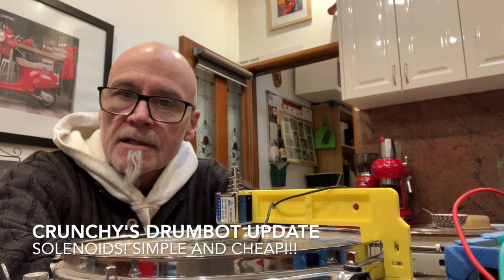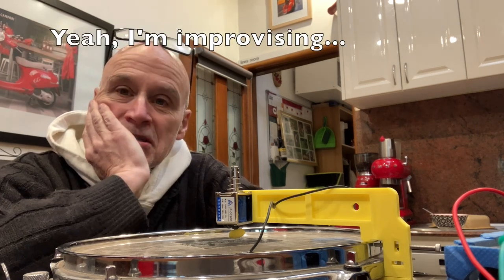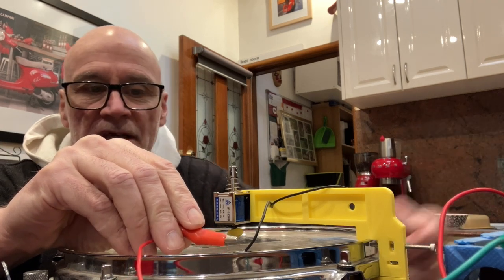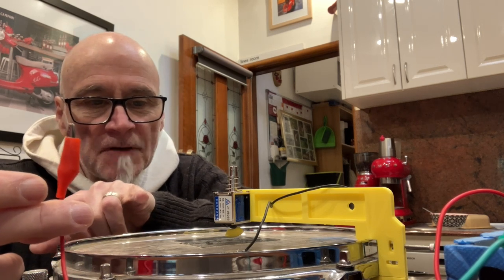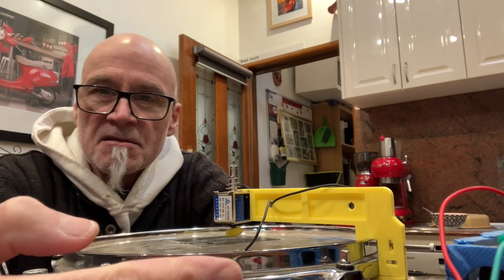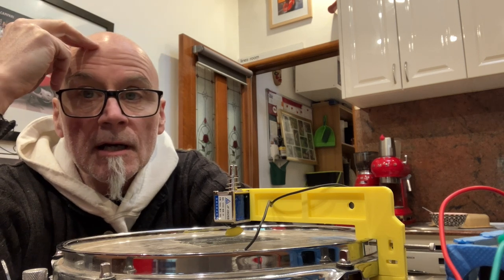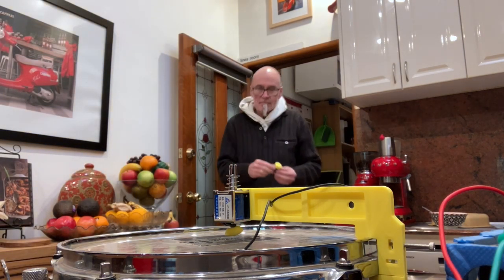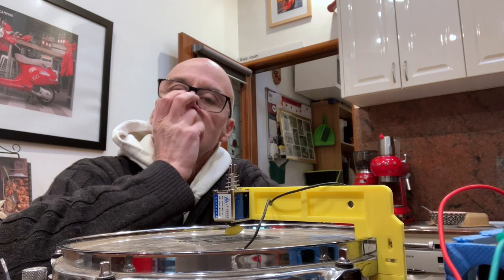Solenoid Driven Drumbot - apparently I should be hit with a brick.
I've been pfaffing about with cheap and expensive motors to power stickbot and kickbot but the options I've tried so far have motor nois or gear nois or both, or are latent AF or... Solenoids! Yes, the dirty old "suction coil" - a short throw, linear motor from the days of electromechanical automation.

For more detail on the peak voltage versus duty cycle versus RMS power in a PWM system, watch this screenshot video of a basic circuit simulation

The video is totally improvised in my excitement that this choice actually works well enough to proceed, so I waffle a bit (a lot), but hitting a 12v solenoid with 6v from a flat 12v battery is a hard enough for jazz, so, really tiny pulses of up to 40v should produce hits at heavy metal levels.